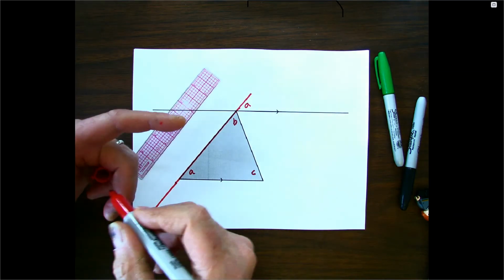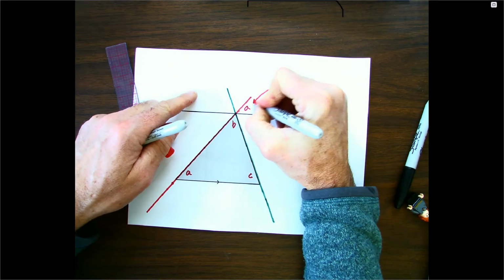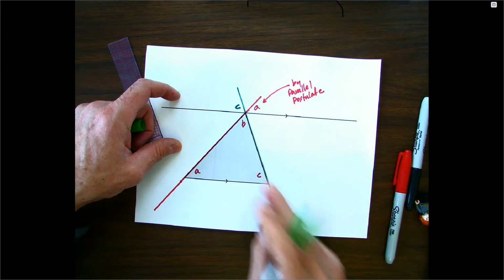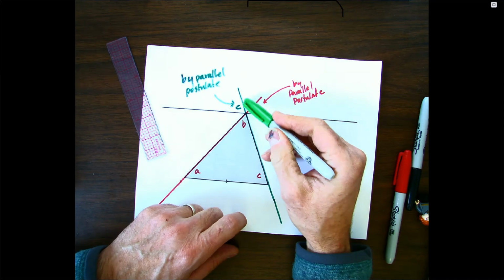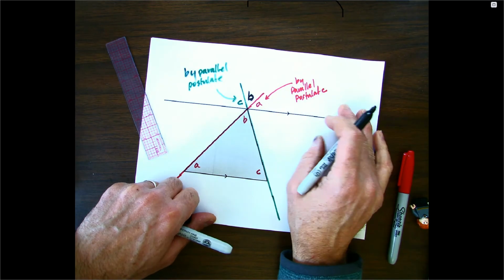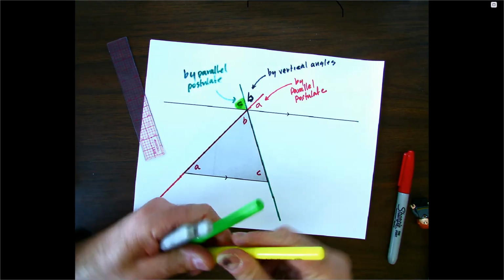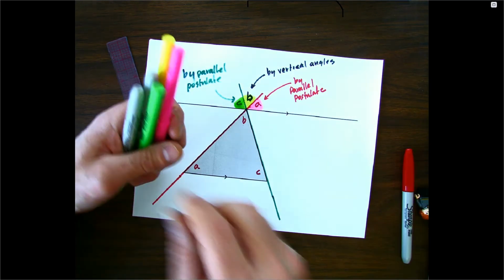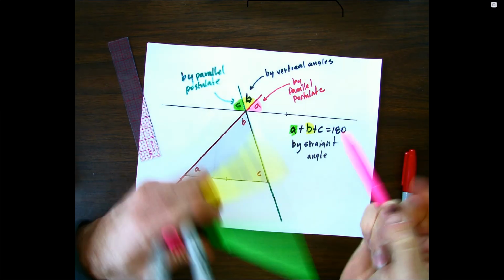Triangle Angle Sum Theorem Proof 1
Triangle Angle Sum Theorem Proof